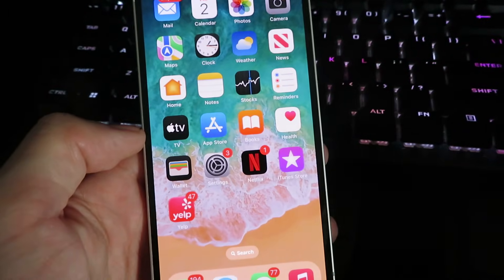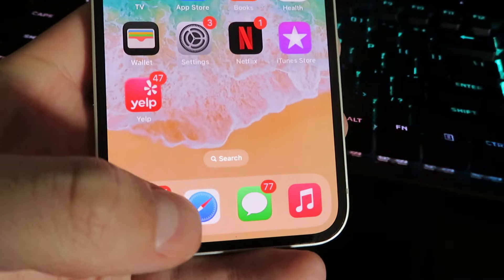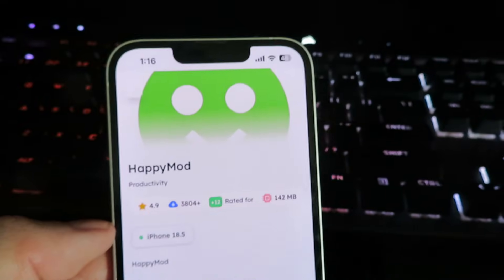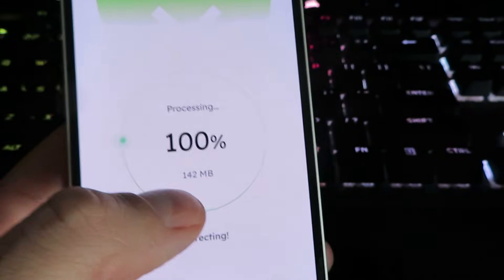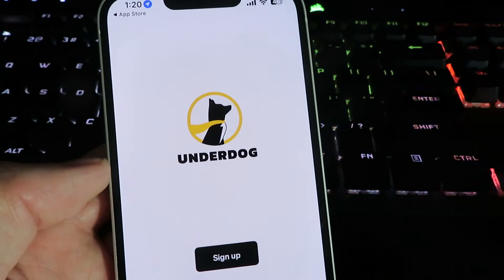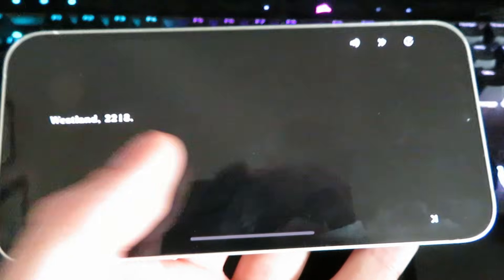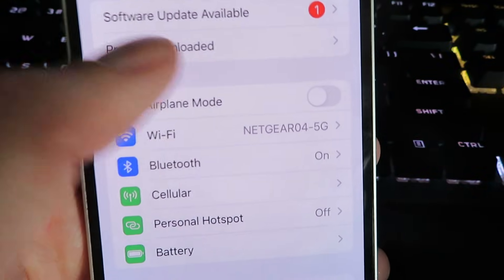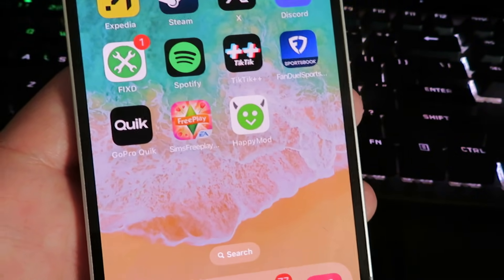👦🏾 HappyMod iOS Tutorial 2026 - Install HappyMod iPhone & iPad Latest Method for iOS Devices!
HappyMod iOS installation becomes effortless through this complete 2026 tutorial designed for iPhone and iPad users. This official method demonstrates the verified process to install HappyMod on any iOS device without requiring jailbreak, computer connection, or technical expertise. Learn step-by-step how to download and configure HappyMod safely on your Apple device, gaining access to thousands of modified applications and games. Compatible with all iPhone models including iPhone 15, 14, 13, 12, and all iPad variants (iPad Pro, iPad Air, iPad Mini) running iOS 18, 17, and previous versions.

Installation tutorial covers everything from initial download procedures through complete setup and configuration for optimal performance. This official method ensures your device remains secure while accessing HappyMod's extensive library of modified apps. Follow the detailed on-screen instructions to verify app authenticity, adjust necessary settings, and troubleshoot any potential issues during installation. The process takes only minutes to complete and works consistently across all iOS devices, providing reliable access to premium modified content without compromising your device's integrity or Apple warranty status.

Transform your iOS experience with HappyMod using this proven official method that thousands of users have successfully implemented. This tutorial eliminates common installation problems through clear, comprehensive guidance suitable for beginners and experienced users alike. Whether you're using the latest iPhone 15 Pro Max or an older iPad model, this method adapts perfectly to your device. Leave a comment sharing your experience with this HappyMod installation method and let me know which modified apps you're most excited to try on your iPhone or iPad.